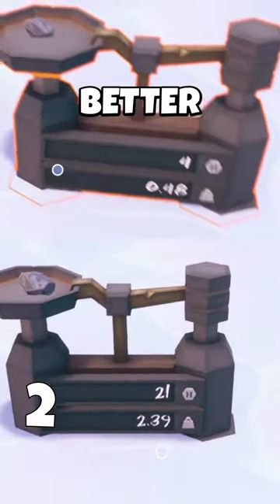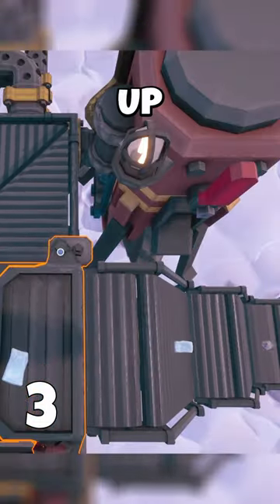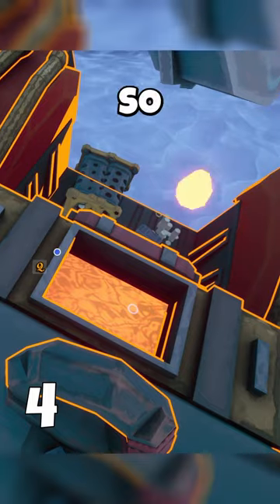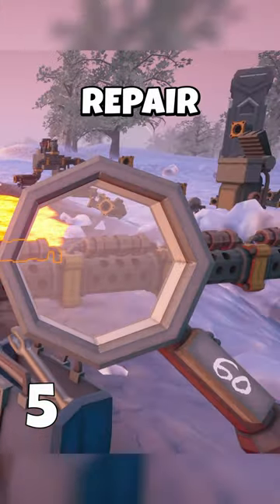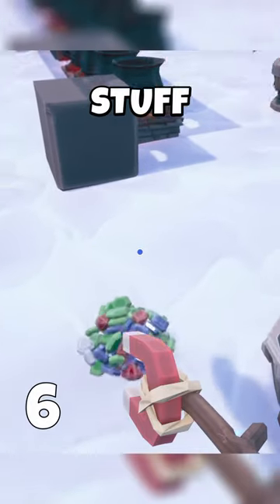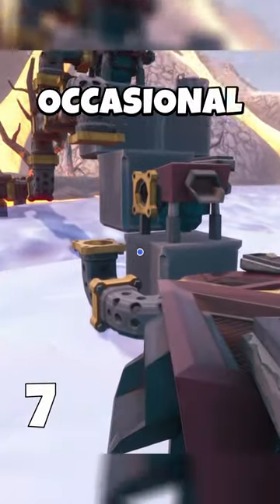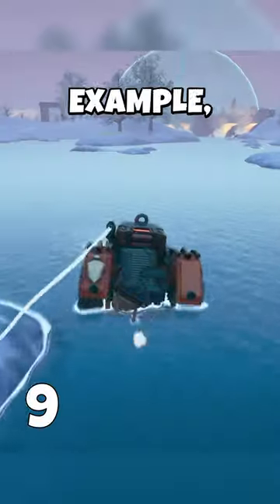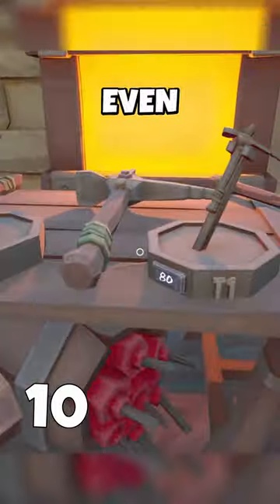Top 10 Tips For Hydroneer Volcalidus DLC In 1 Minute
The NEW Hydroneer: Journey to Volcalidus DLC brings a lot of new stuff, so here's the guide with the best tips and tricks on how to play it efficiently, in under 60 seconds! These tips & tricks will be helpful for both beginners and advanced players alike.